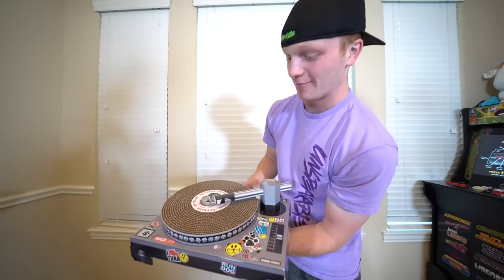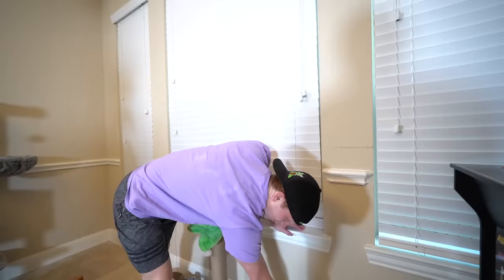TURNING MY HOUSE INTO A CAT PLAYLAND! (KITTY DREAM HOUSE!)